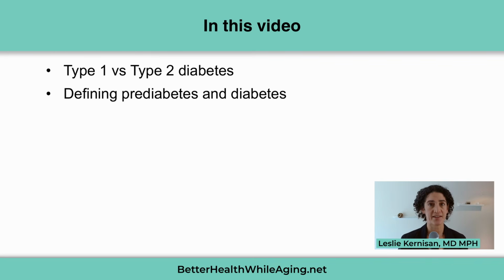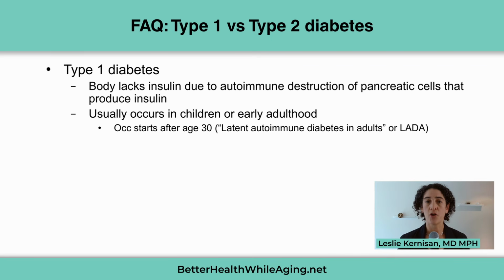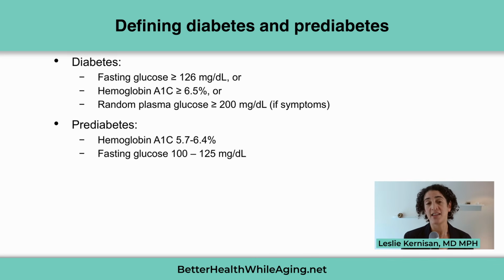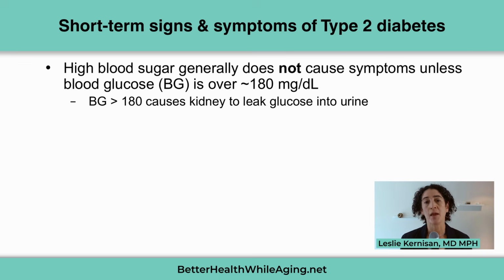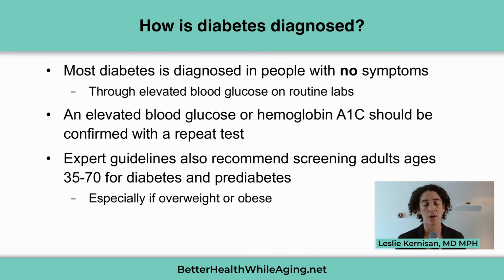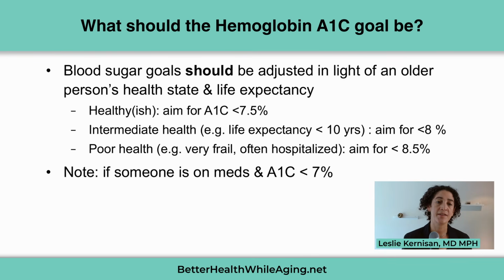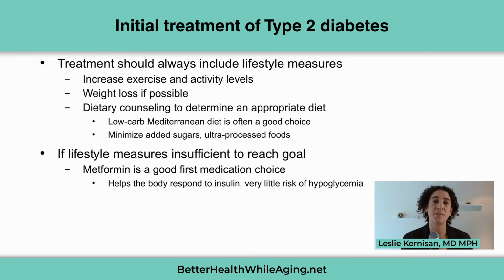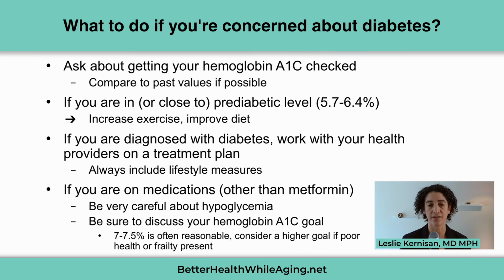Diabetes in Aging: Signs, Symptoms & What to Do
Diabetes is one of the most common chronic conditions in older adults, but managing it in aging requires a different approach. In this episode, geriatrician Leslie Kernisan, MD MPH, explains what every older adult and their family should know about Type 2 diabetes, prediabetes, and blood sugar management in later life.

Learn about blood sugar and what “normal,” prediabetes, and diabetes mean for older adults. We compare Type 1 vs Type 2 diabetes in simple terms and highlight common diabetes symptoms, including signs of high blood sugar and low blood sugar (hypoglycemia). You’ll learn how diabetes is diagnosed and monitored – hemoglobin A1C, fasting glucose, and at-home blood sugar checks – so you can track results with confidence. We cover diabetes treatment for seniors: lifestyle tips, diet changes, and first-line medications like metformin for Type 2 diabetes. You’ll also hear why A1C targets should be tailored in older adults and how to avoid overtreatment and dangerous lows. By the end, you’ll know the key steps to manage Type 2 diabetes, control blood sugar, and reduce complications in aging.

This episode empowers older adults to better understand their blood sugar, ask the right questions during medical visits, and make informed choices about their treatment plan.

Whether you're living with diabetes, newly diagnosed, or supporting a loved one, this video offers a grounded, practical, and geriatric-specific overview of how to live better with diabetes in aging.

CHAPTERS
0:00 - Introduction to Diabetes & Prediabetes  in Aging
2:07 - Blood Sugar Basics: What Is Glucose and Insulin?
4:18 - Diabetes and hypoglycemia
5:36 - What Is Type 1 vs Type 2 Diabetes?
8:32 - Defining Prediabetes and Diabetes
14:26 - Signs & Symptoms of High Blood Sugar
18:15 - Long-Term Complications of Diabetes
20:45 - Diagnosing Diabetes in Older Adults
24:40 - Target A1C Goals for Older Adults
27:43 - Risks of Over-Treatment & Hypoglycemia
29:02 - Treating Diabetes: Lifestyle Changes, Metformin,& More
34:02 - Treating Prediabetes
36:01 - What to Ask Your Doctor